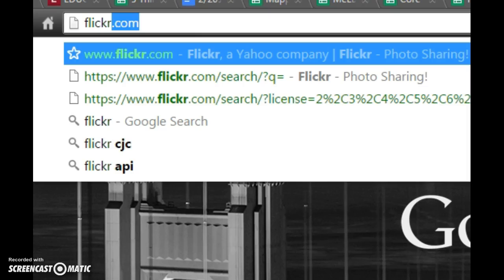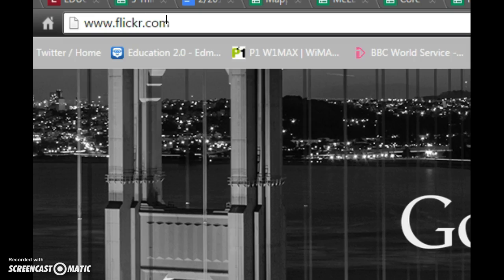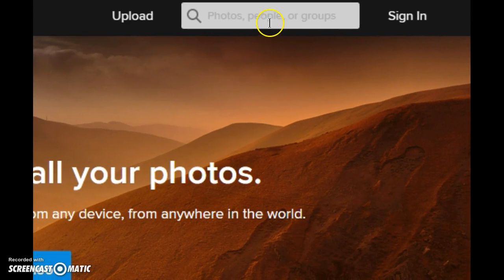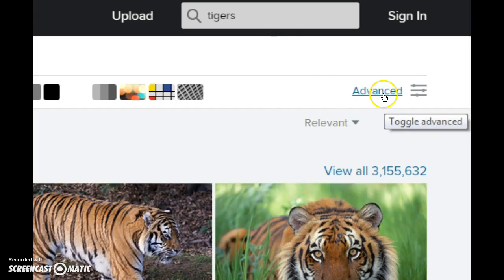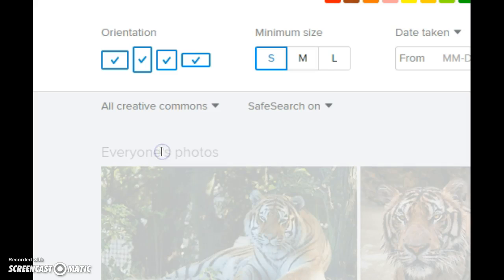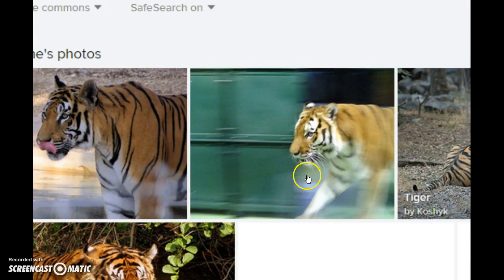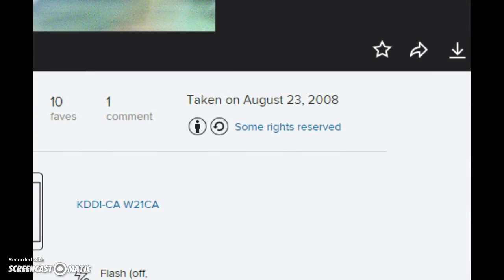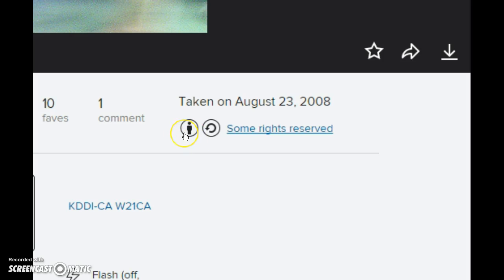Locating Creative Commons licensed images on Flickr